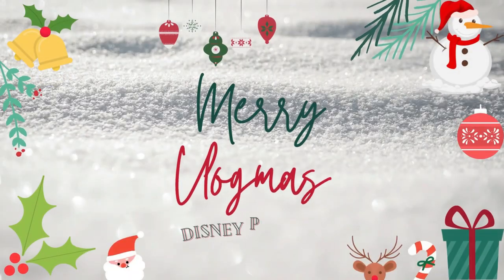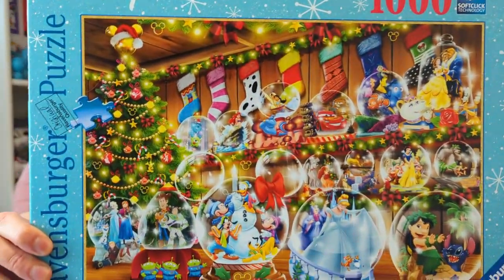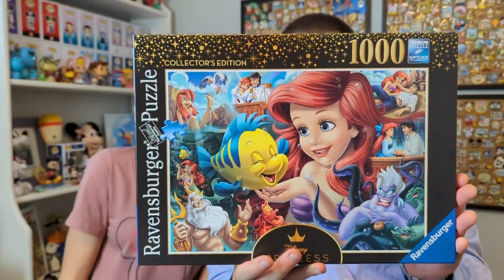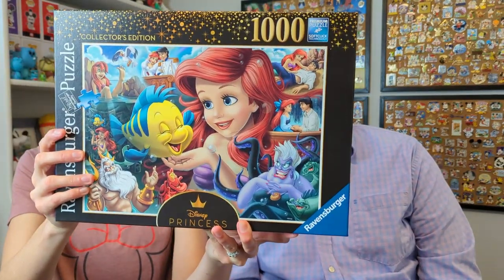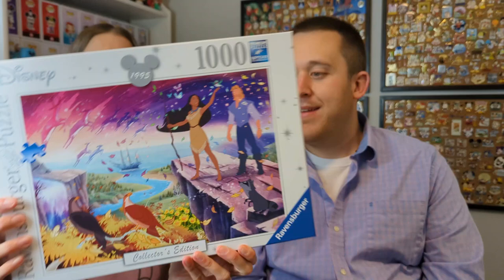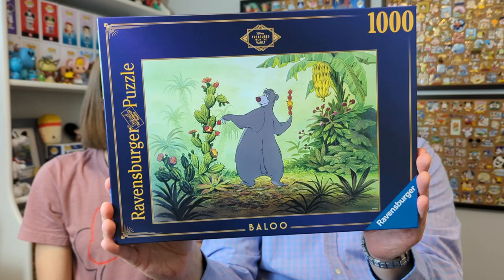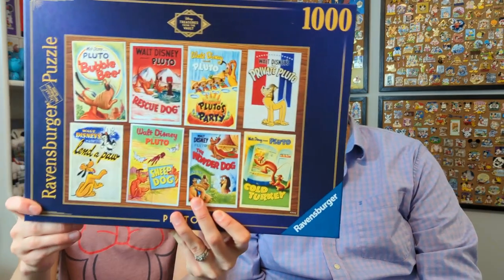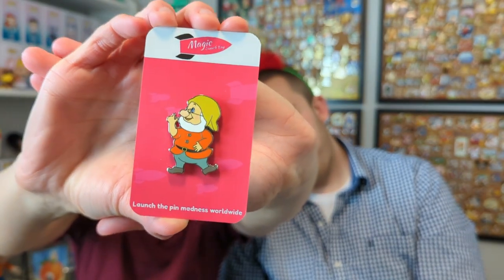Vlogmas Day 11 | Disney Ravensburger Puzzle Haul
Today we have an awesome Ravensburger puzzle haul to share with you!